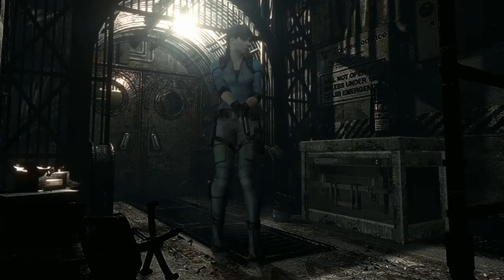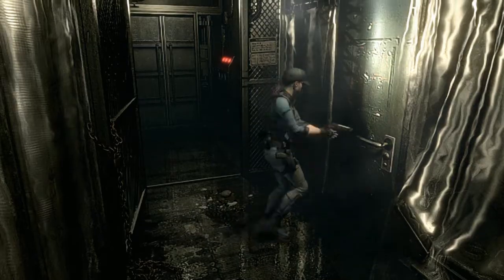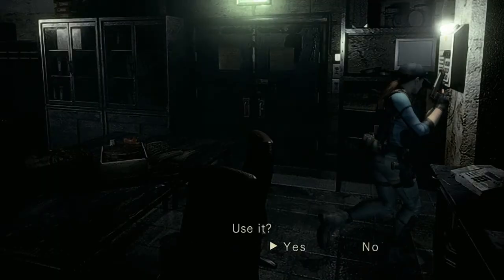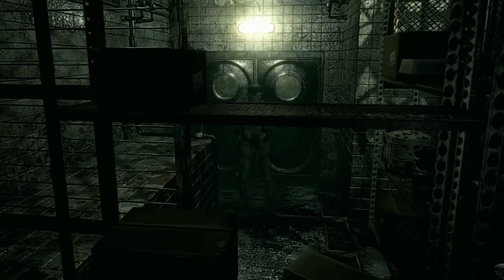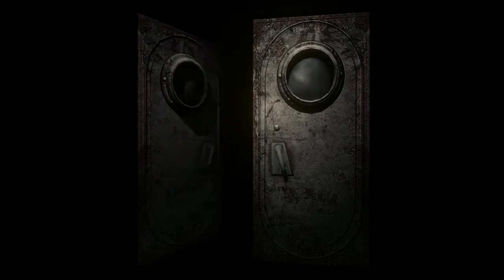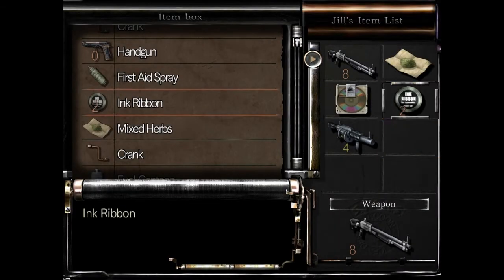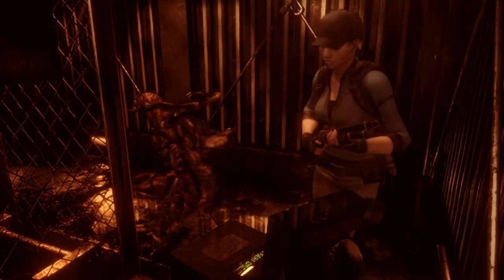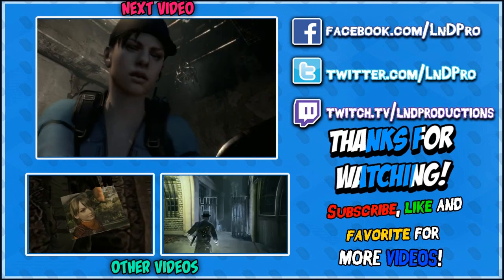Resident Evil PC HD Remaster: Jill Playthrough - Part 17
I run around the laboratory and keep inserting those MO disks! (Resident Evil PC HD Remaster)